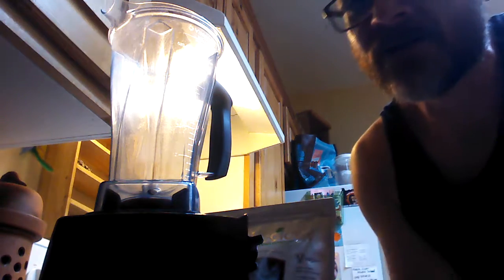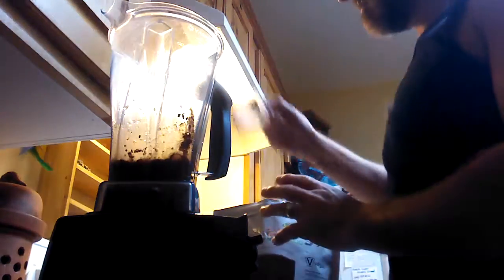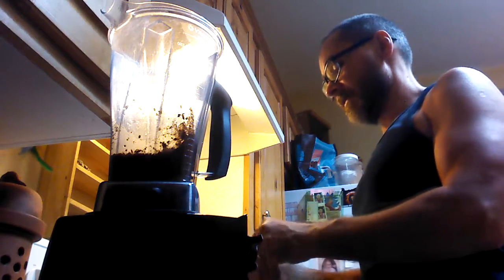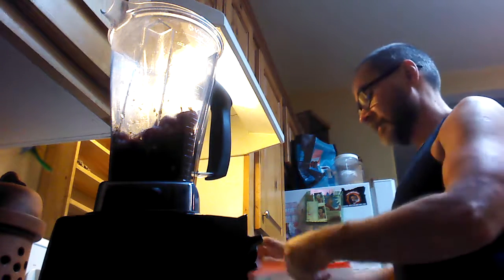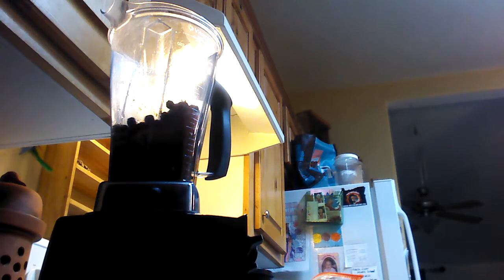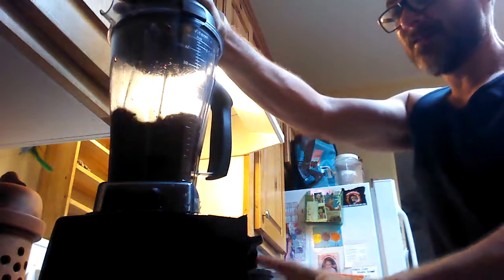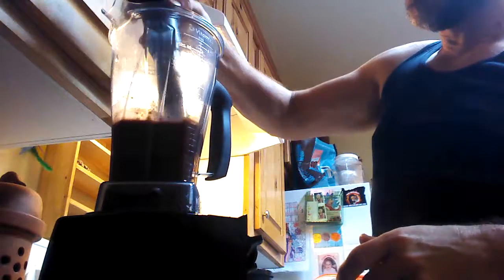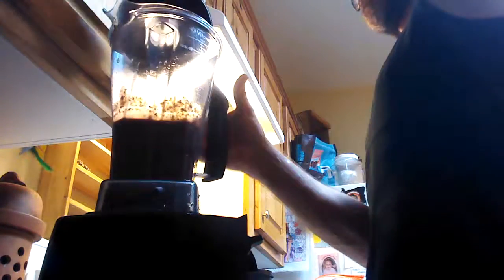Breakfast smoothie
Shakealology